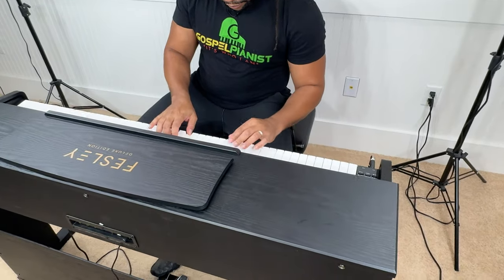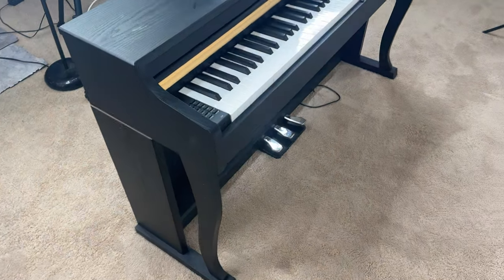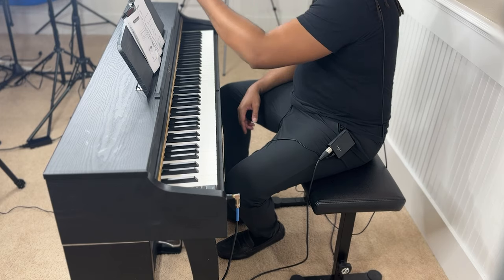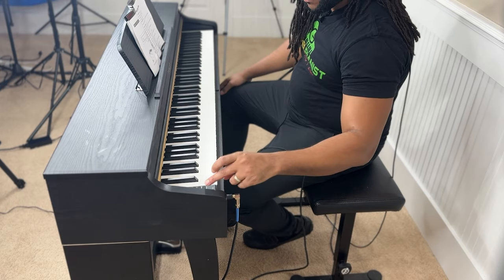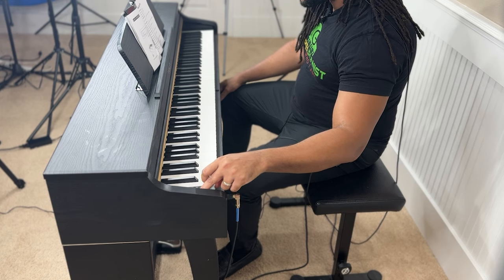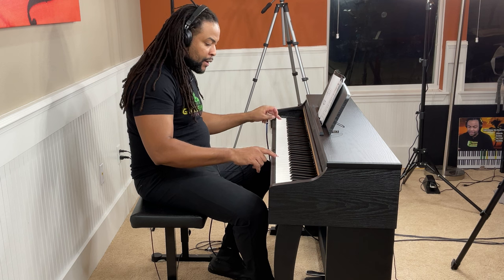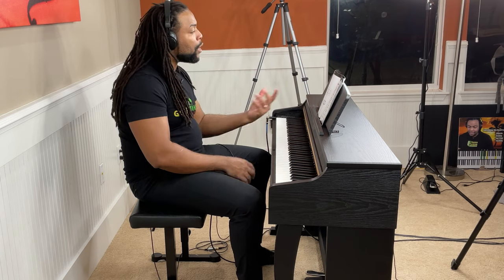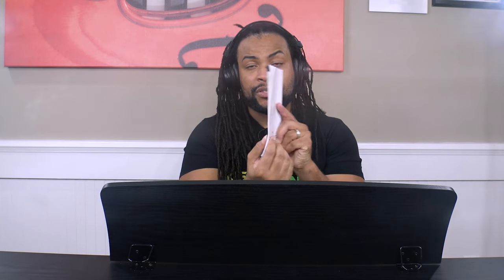Unveiling the Fesley FEP 1000: A Game-Changer in Digital Pianos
*Use a $50 discount on the Amazon product page to get a Fesley FEP1000 Digital Piano

Amazon Store

In this video, I review the Fesley FEP 1000 digital piano. I showcase its features, including 88 weighted keys, 380 tones, 128 rhythmic patterns, and 88 demos in its music library. The piano boasts an LED display, master volume controls, accompaniment and temper controls, transpose and chord functions, keyboard split, touch control, and a built-in metronome. It includes USB capability, a headphone jack, a stereo jack, and Bluetooth functionality. I give an in-depth look at its wooden design, including a slide-out cover and a purple cloth for protection, and detail its three pedals – sustain, soft, and a third with less clear function. He explains the various controls, such as volume, tone selection, rhythm patterns, dual and split modes, demo songs, recording function, and accompaniment features. He praises the piano's style, lightweight, and ease of assembly, recommending it for beginners and intermediates.